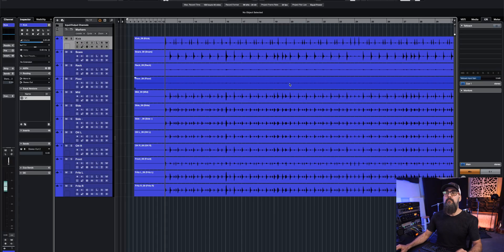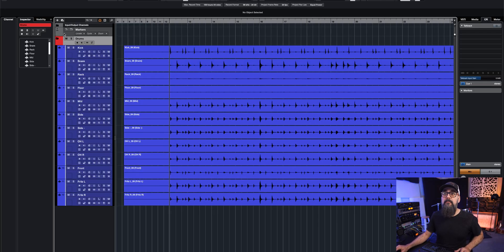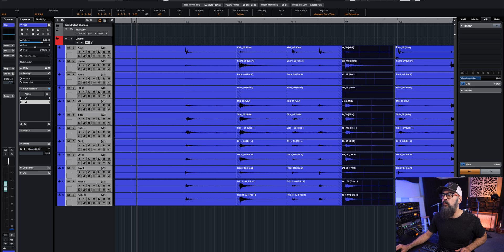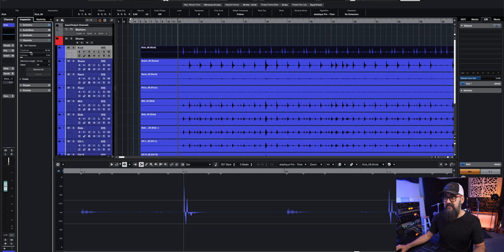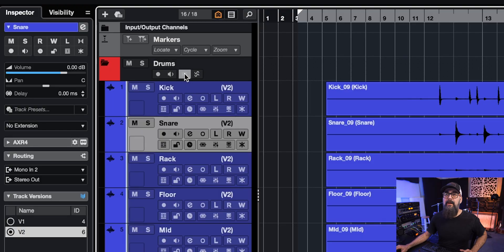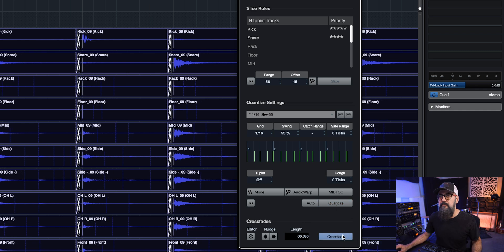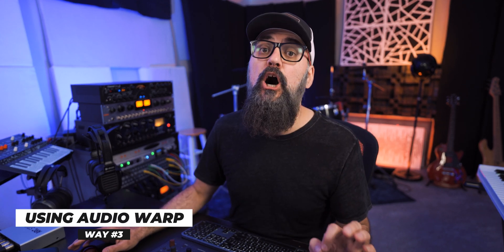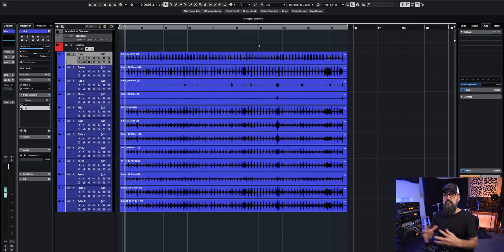The CUBASE SECRETS to QUANTIZE Live Drums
🔥 Join our FREE WORKSHOP "How to Build the PERFECT MIX TEMPLATE"

Cubase Tips - The 3 BEST Ways to QUANTIZE Drums (Full Tutorial)
Are your drum tracks feeling a little loose and sloppy? In this Cubase tutorial, you'll learn the 3 most effective ways to quantize your drum recordings for tight, punchy grooves every time.

ELEVATE YOUR SKILLS NOW ➜ JOIN OUR COURSES
➡️ Get FULL CONTROL over CUBASE with our course THE ULTIMATE GUIDE TO CUBASE

➡️ Craft Professional, Radio-Ready Mixes Using Only the Tools Available to You in CUBASE with The Ultimate CUBASE MIXING Masterclass

➡️ Discover the secret to recording amazing sounding tracks, in the comfort of your home studio, with the gear you already have with our course PRO HOME RECORDING WITH CUBASE

⏰ Timestamps ⏰
00:00 - Introduction
00:41 - Method 1
04:23 - Method 2
09:28 - Method 3